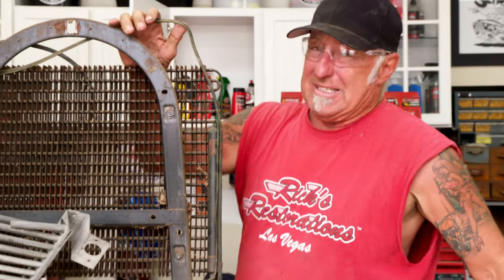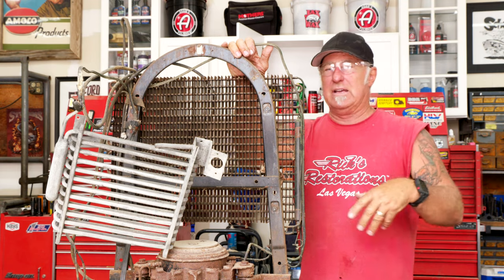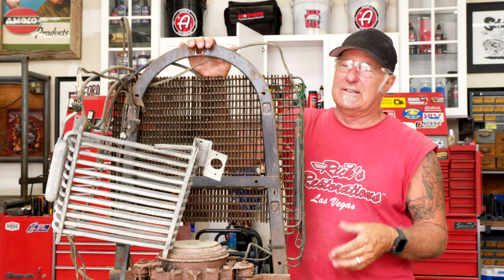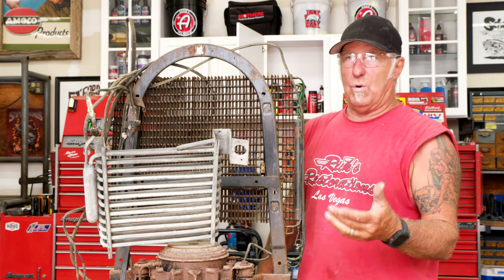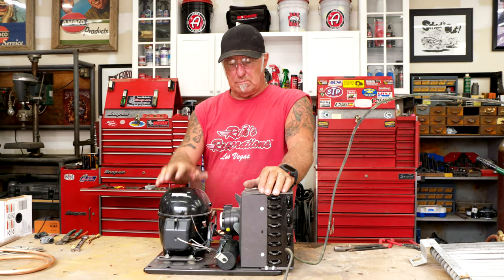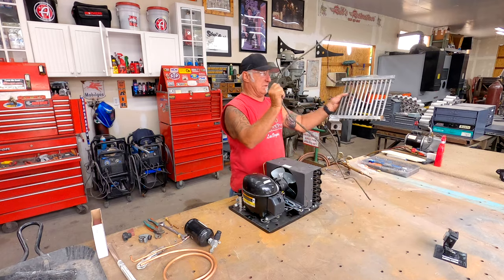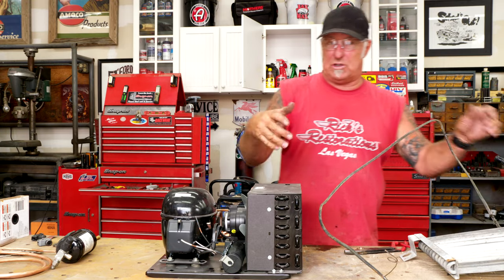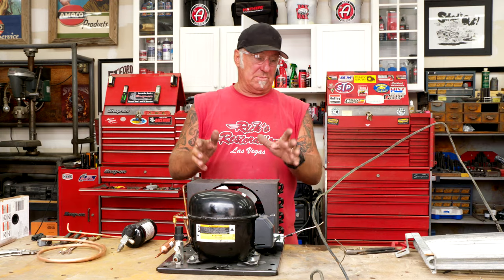Vintage coke machine compressor repair || Restoration Rick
Rick works on the coca-cola compressor for a clients machine.